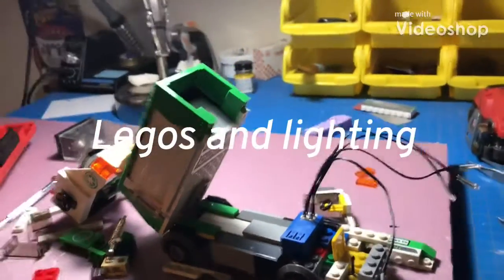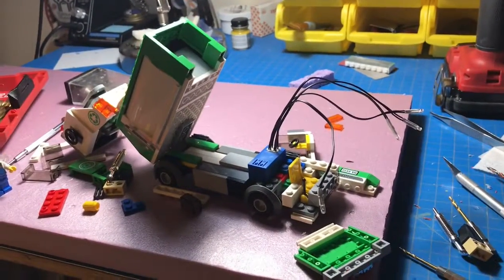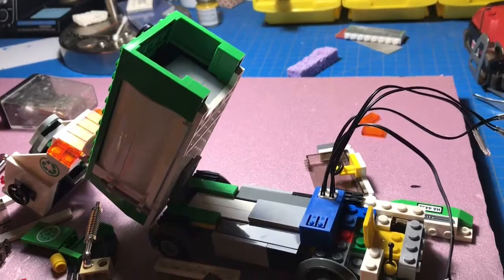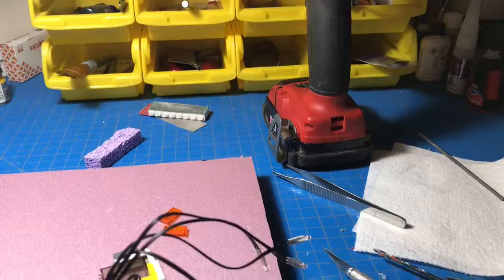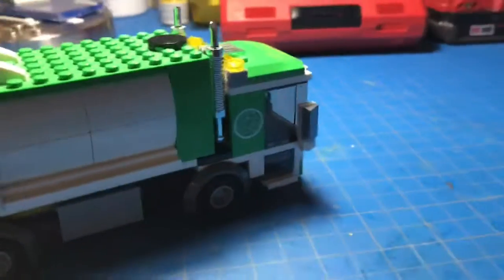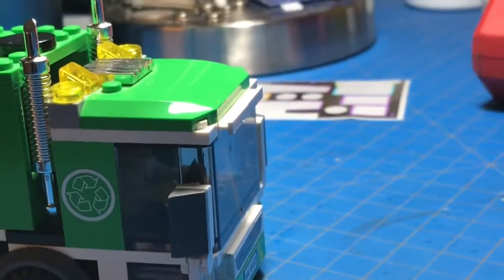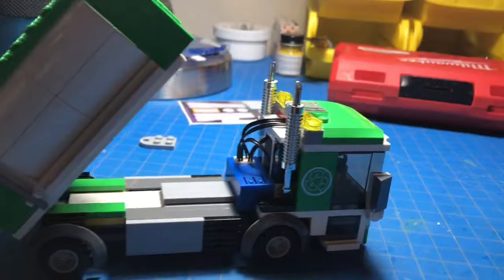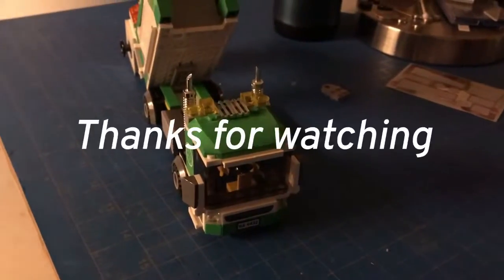Legos and lighting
Started out just doing some minor lighting updates to couple Lego MOC buildings and vehicles.
Had this extra ELite Jr and the great grandsons had been playing with a Lego 4432 recycle truck and off I went, took a couple hours and was well worth it to see the smiles on Eli’s face today